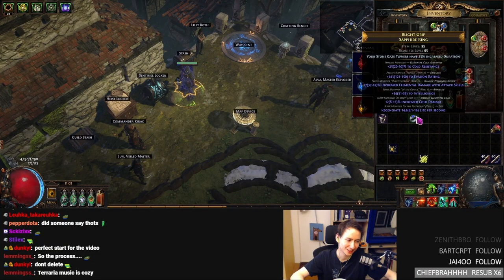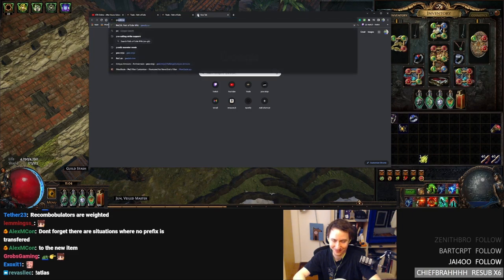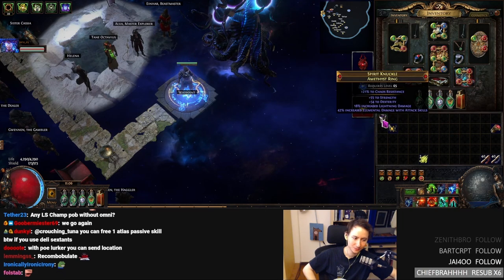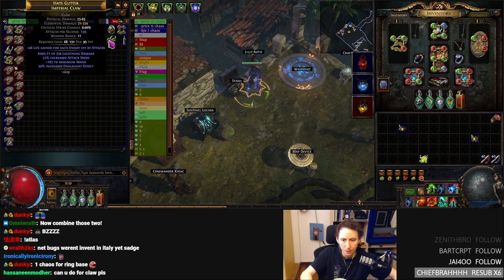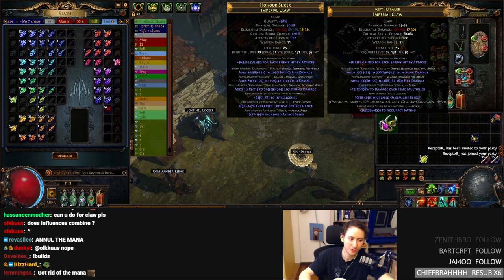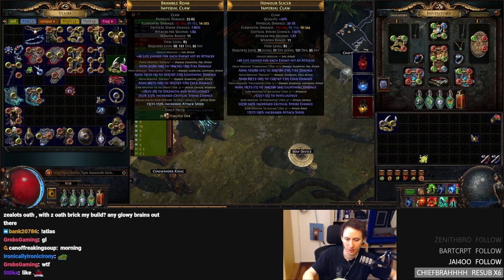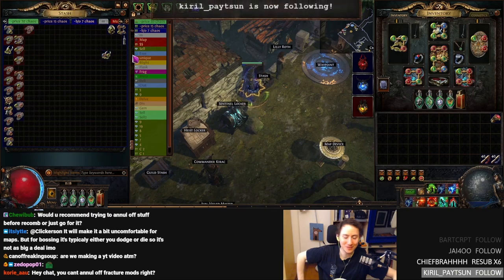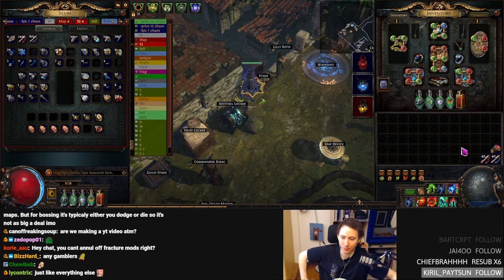[PoE 3.18] Recombinator Crafting is INSANE - Crafting & Profit Guide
Tuna goes through the process of crafting Omniscience gear with recombinators in the 3.18 Path of Exile Sentinel League.

0:00 - Intro
2:30 - Ring example
4:00 - Result
5:20 - Crafting claws
6:30 - Claw example
8:40 - result
10:50 - Keep in mind
14:36 - Outro

[PoE 3.18] Recombinator Crafting is INSANE - Crafting & Process Guide